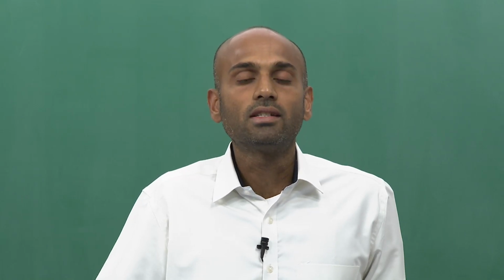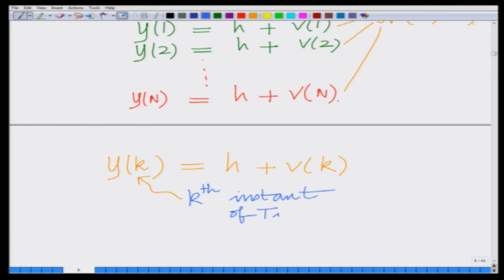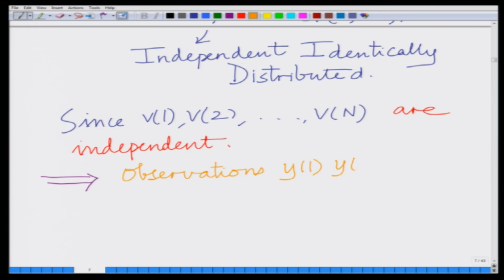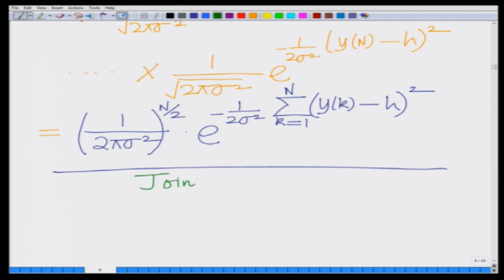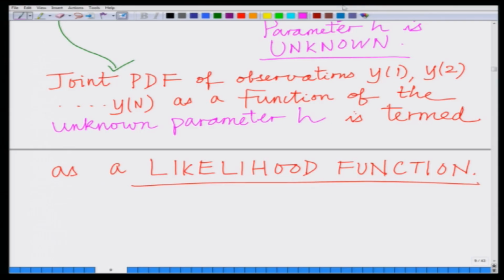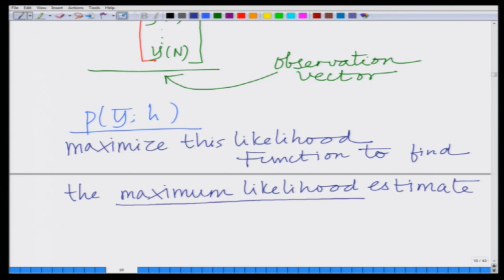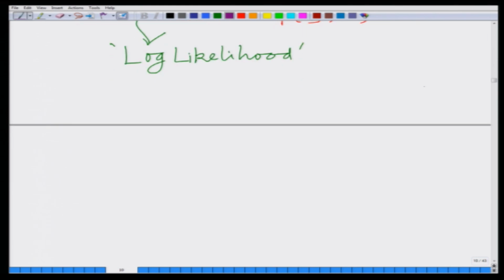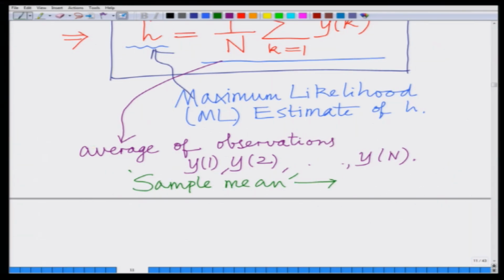Likelihood Function and Maximum Likelihood (ML) Estimate